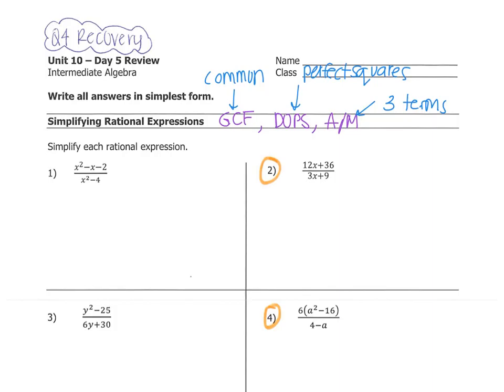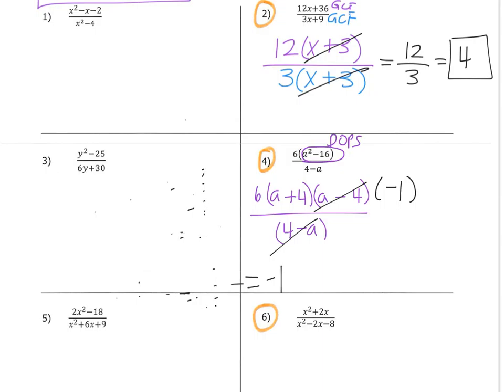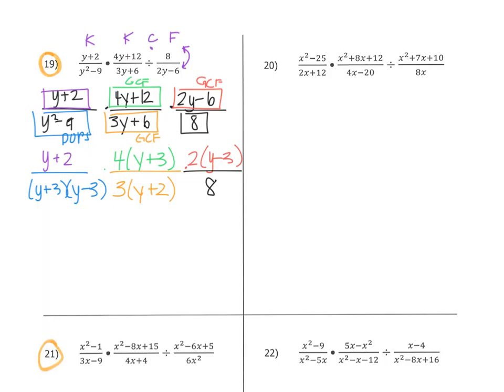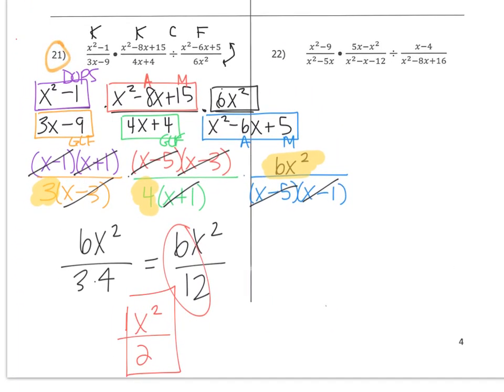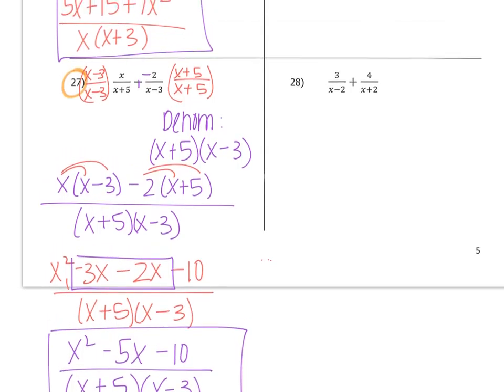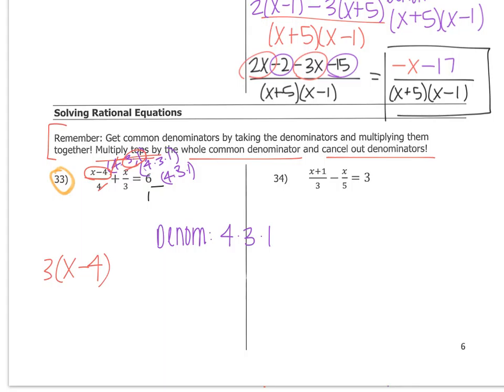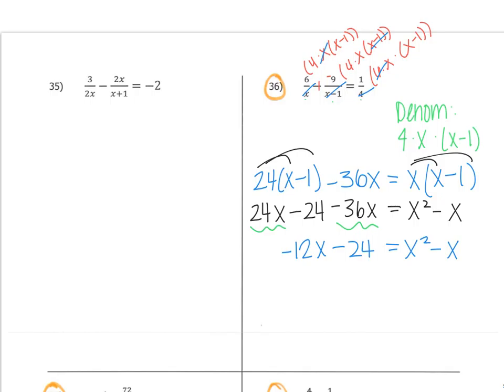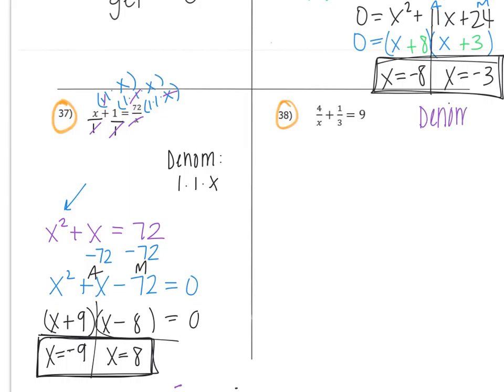IA_Q4 Recovery_U10 Review Pkt Video